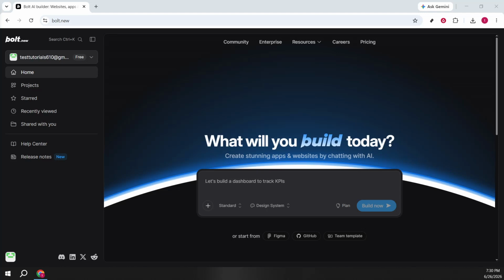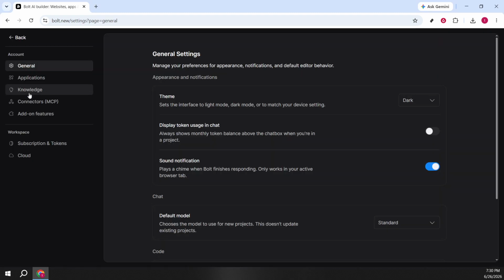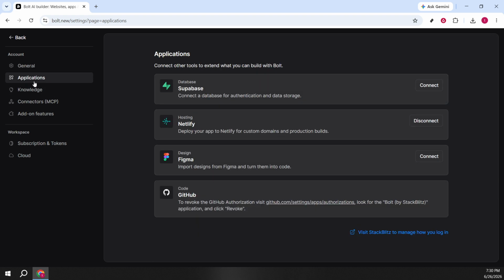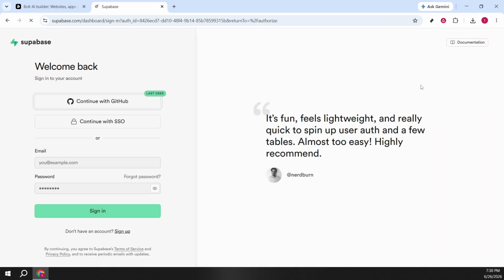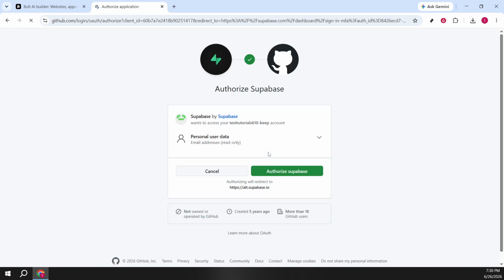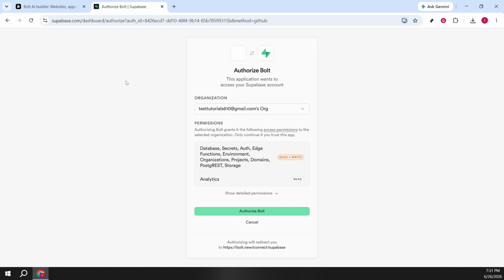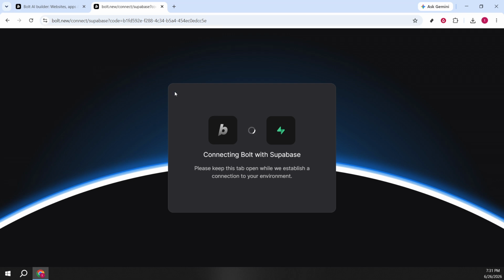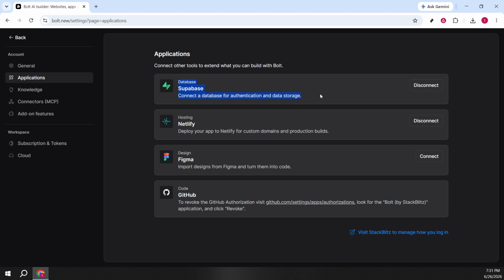How To Connect Bolt.New To Supabase [2026 Guide]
How To Connect Bolt New To Supabase